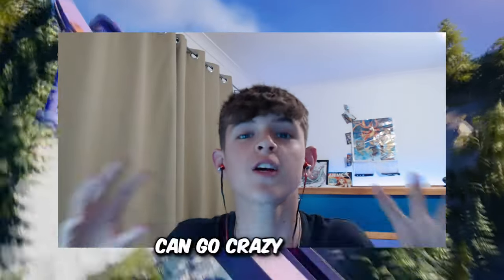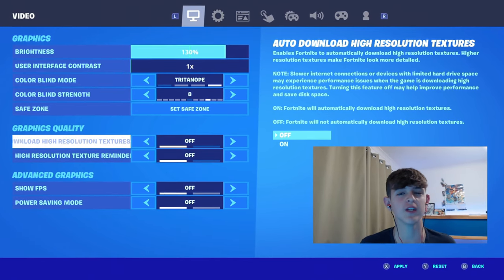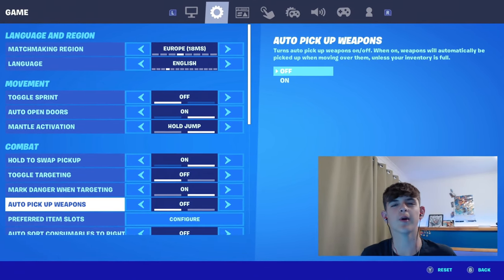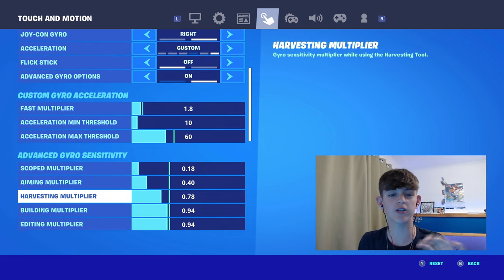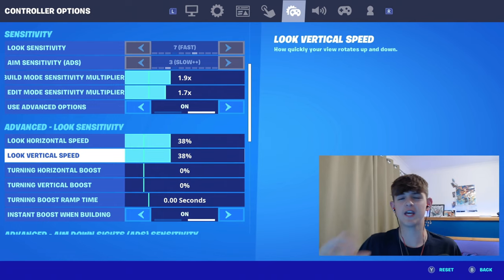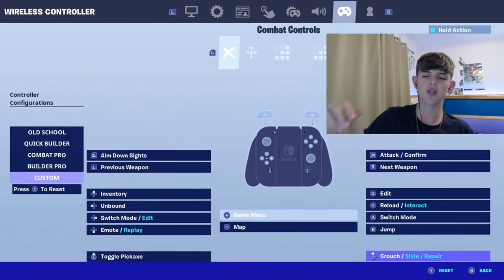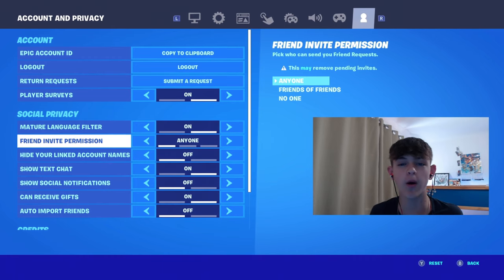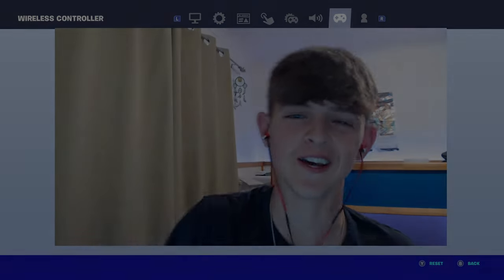BEST Season 3 Chapter 3 Nintendo Switch Settings For Fortnite- In Depth Guide + Less Lag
BEST Nintendo Switch Settings For Fortnite Season 3 Chapter 3 - In Depth Guide + Less Lag

Use Code "Kodium" In The Item Shop! hastag ad